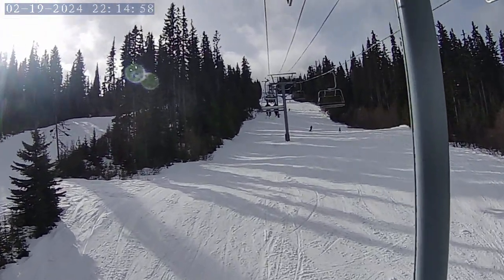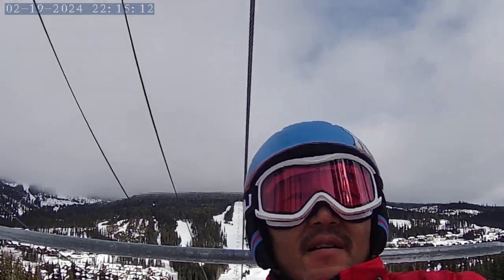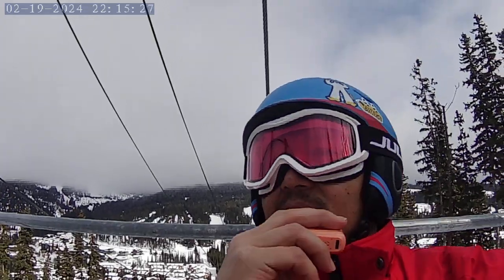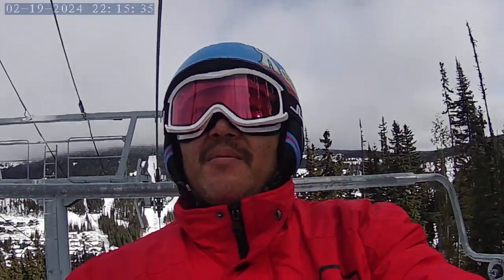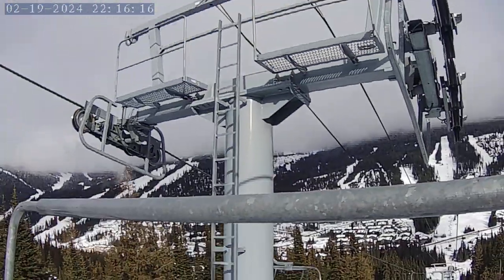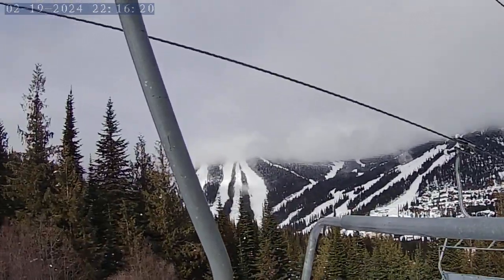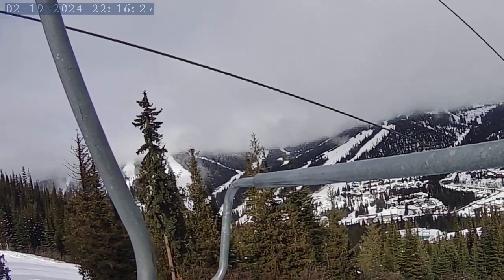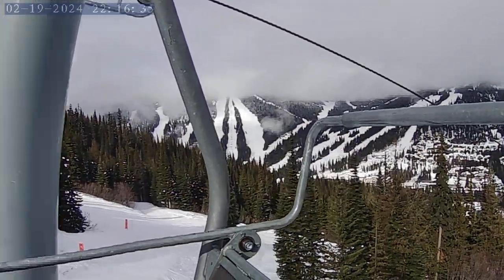NORM0006 Sun Peaks BC chairlift